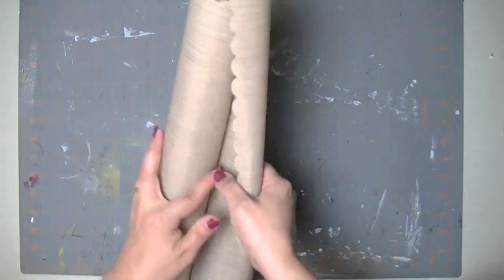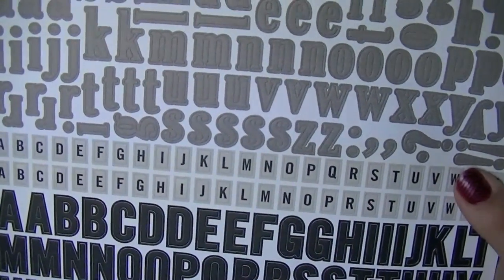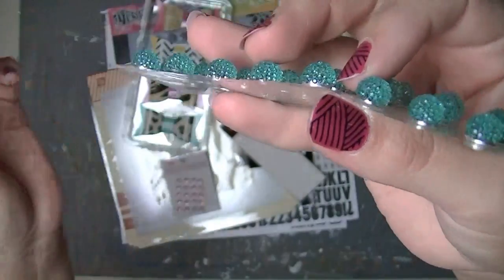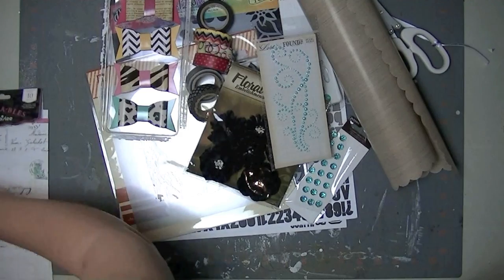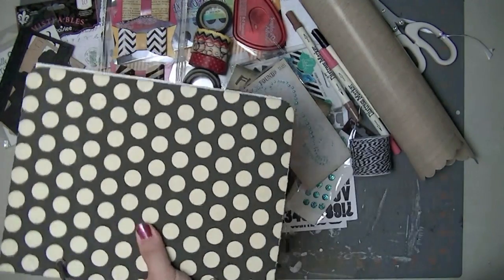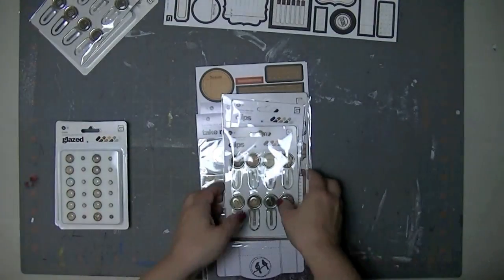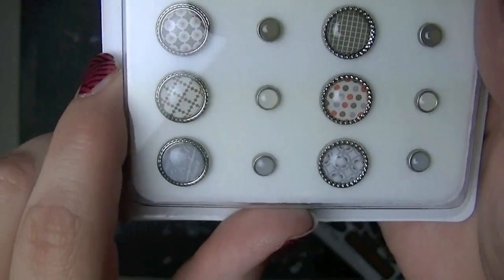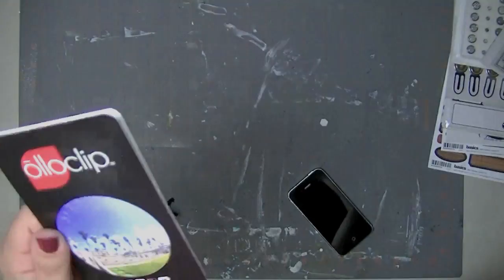NSD Prize share, haul, iPhone lens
In this vid I share the $175 prize package I won from Scrapbook.com on National Scrapbooking Day, as well as a Basic Grey haul from Crafty Steals, and my new iPhone 3-in-one lens.